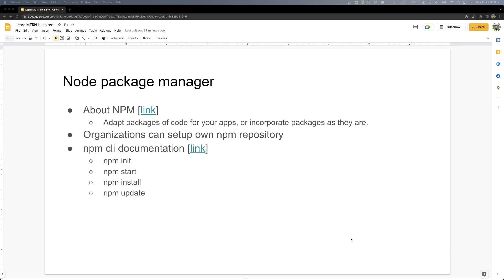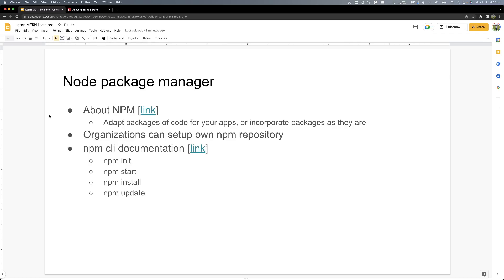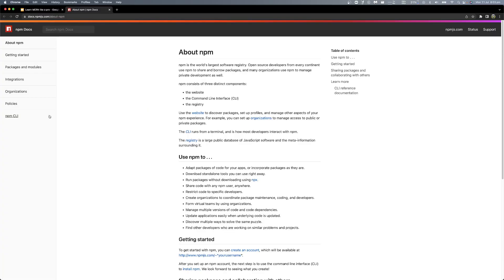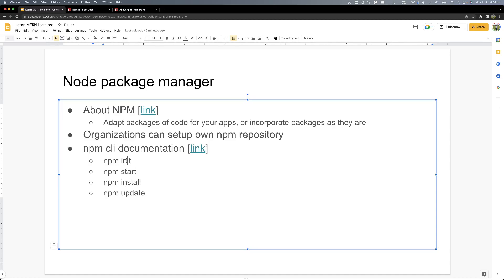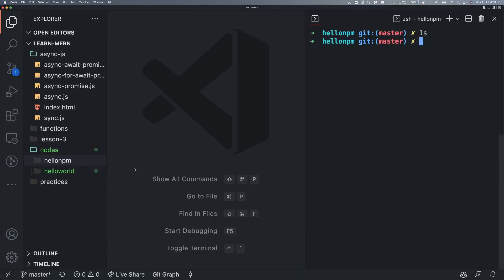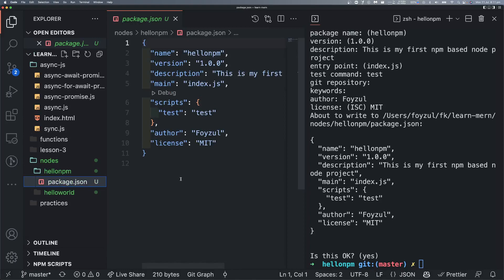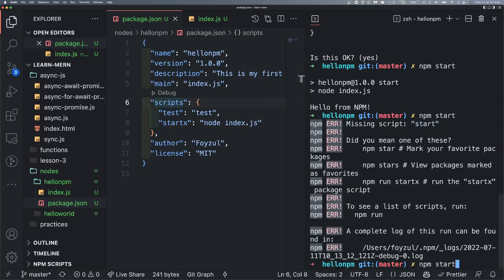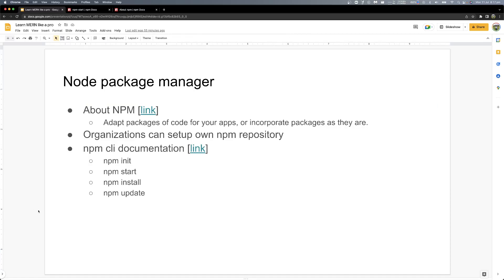(Bangla) Learn MERN like a pro - Lecture 30 Node 07 : What is Node package manager (NPM) and NPM CLI